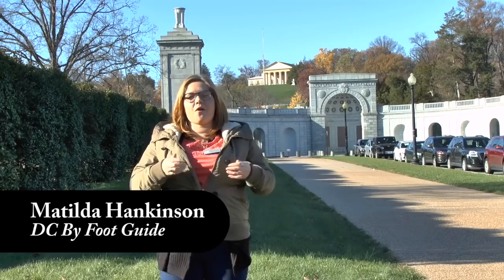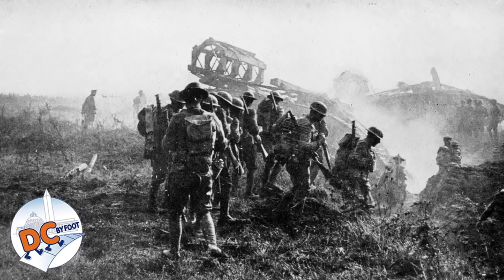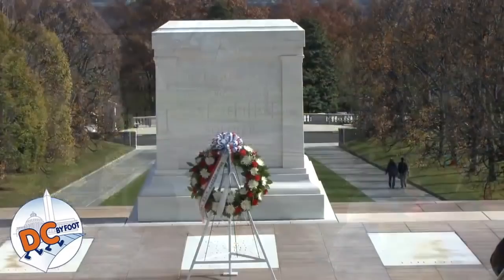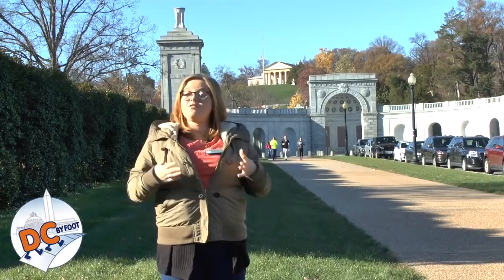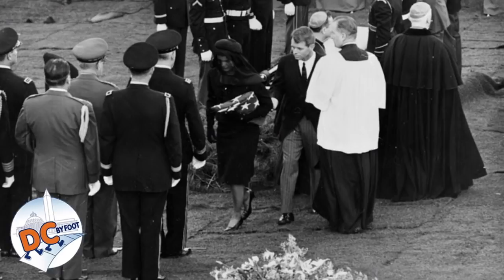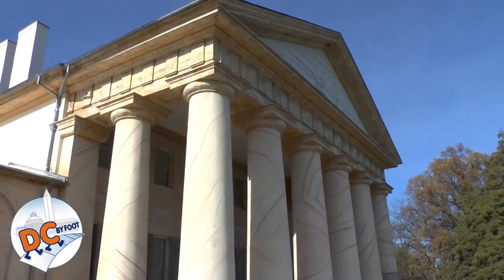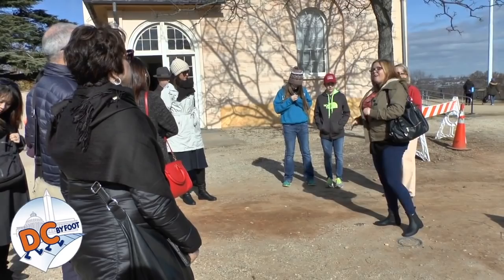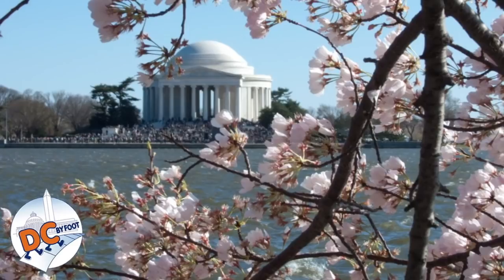Highlights of the Arlington National Cemetery Tour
Our Arlington National Cemetery pay-what-you-like tour covers more historic sites than any other tour of the cemetery.

Other sights and topics we cover on the Arlington National Cemetery Tour include:

3rd Regiment Tomb Guards
Changing of the Guard
Memorial Amphitheater
Arlington House (due to renovations, this will be viewed from afar)
President Kennedy’s Grave
Grave sites of Senators Robert and Ted Kennedy
Eligibility Rules for Burials

Check out our Guide to Visiting Arlington National Cemetery to find out more of what you might see and learn about on a tour with us, as well as directions and a self guided option